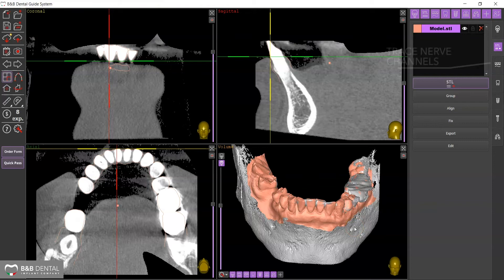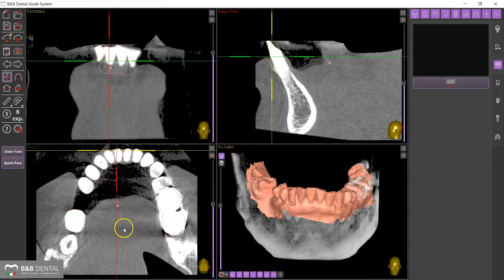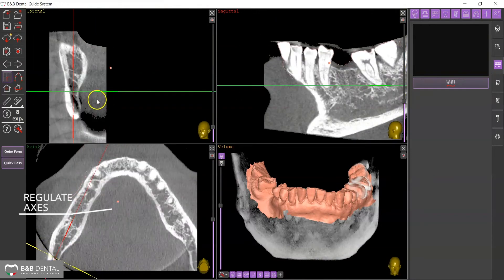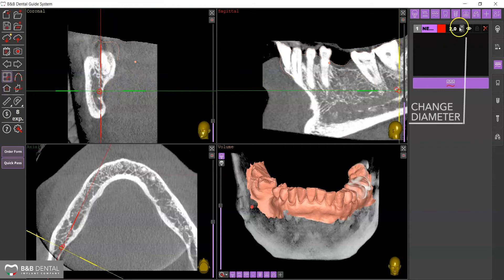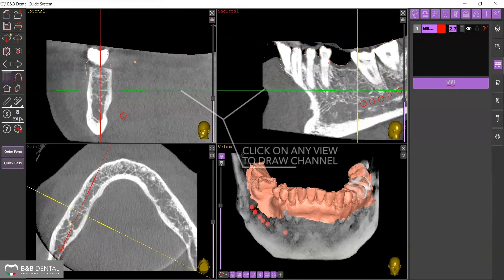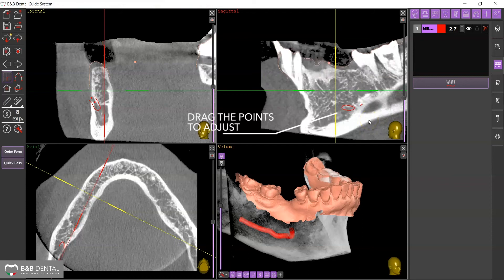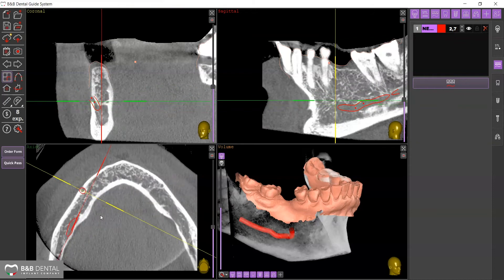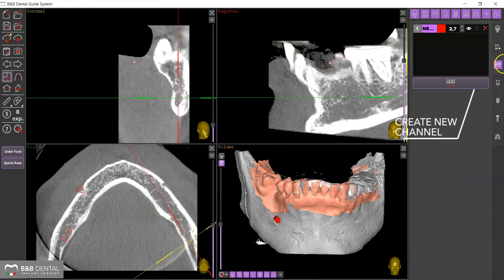B&B Dental GS - 05 - How to trace the inferior alveolar nerve canal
B. & B. Dental S.r.l. è una società italiana leader nel campo dell’implantologia orale.
B. & B. Dental S.r.l. è specializzata nella progettazione di impianti dentali e materiali per la rigenerazione ossea.
VISITA IL SITO PER SCOPRIRE I PRODOTTI E CONTATTARCI:
B. & B. Dental S.r.l. is a leading italian company in the field of oral implantology.
B. & B. Dental S.r.l. is specialized in the development of dental implants and material for bone regeneration.